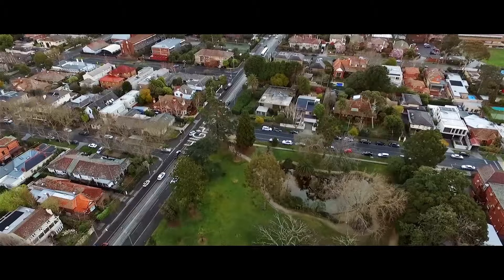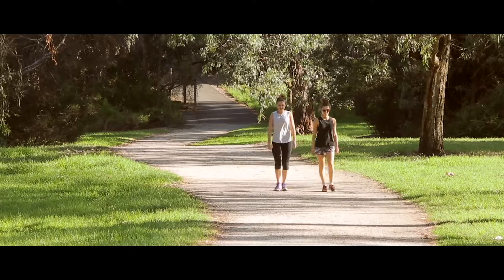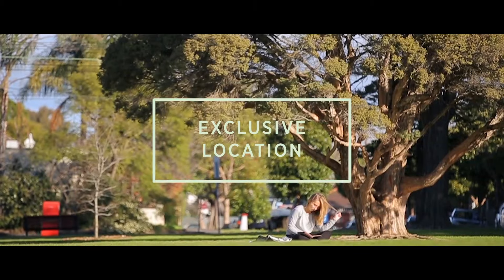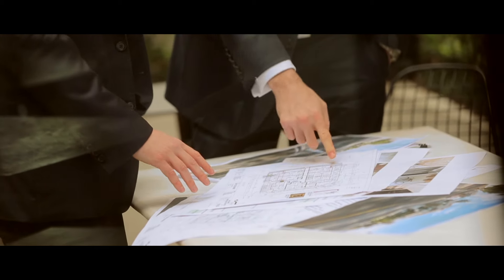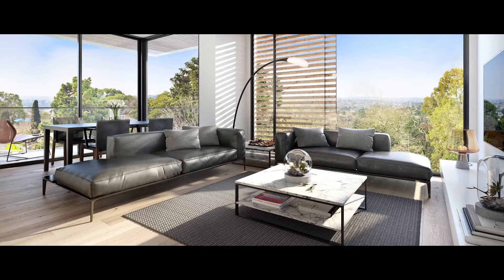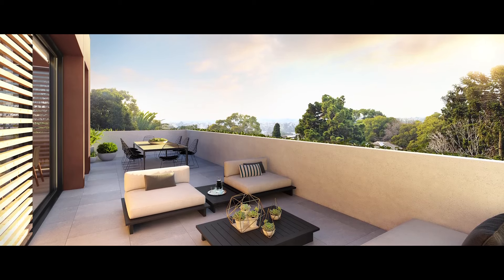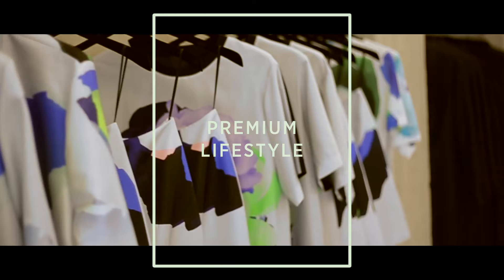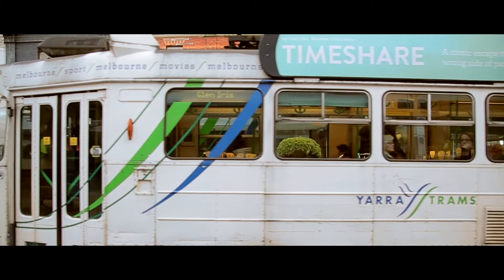Earl Street: High & Spring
1271 High St, Malvern